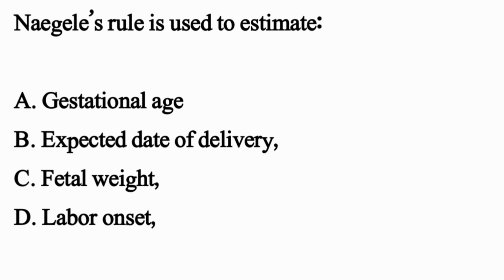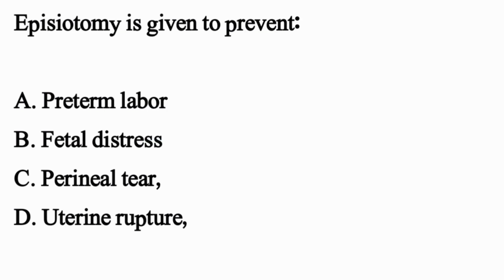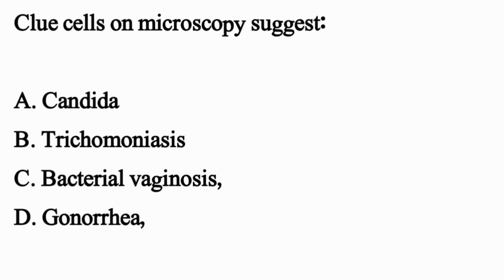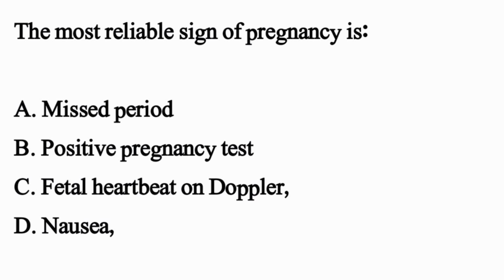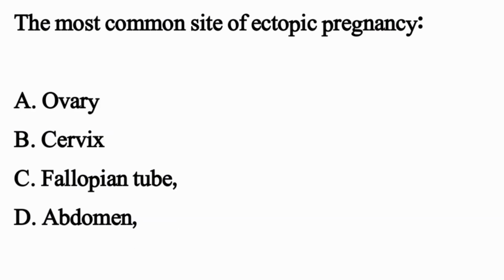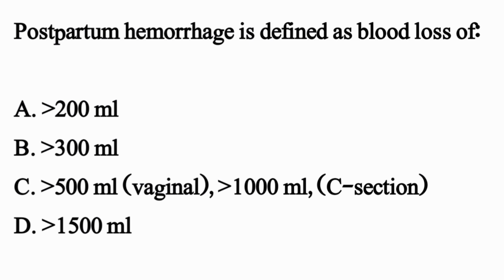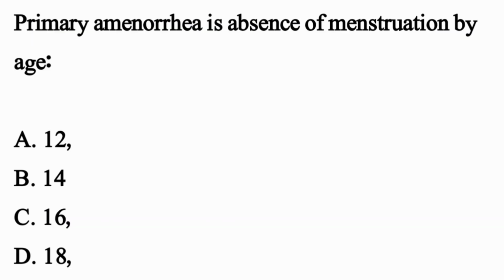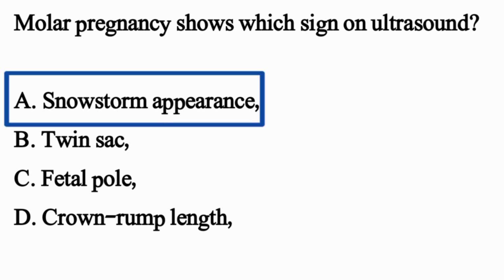Top 40 Midwifery and Gynecology MCQs 2025-2026 | Nursing 40 Important MCQs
Top 49 Midwifery and Gynecology MCQs 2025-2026 | Nursing 40 Important MCQs